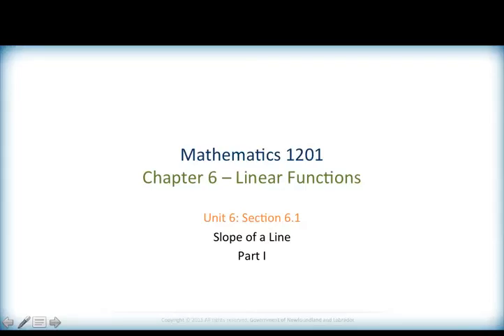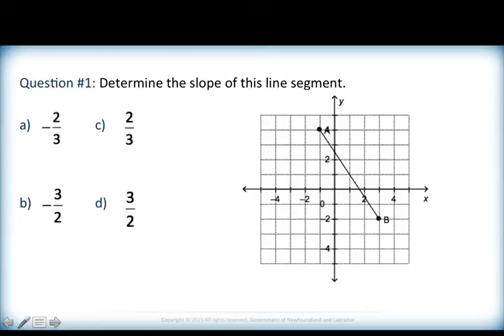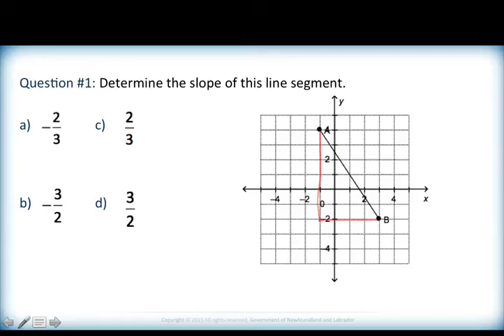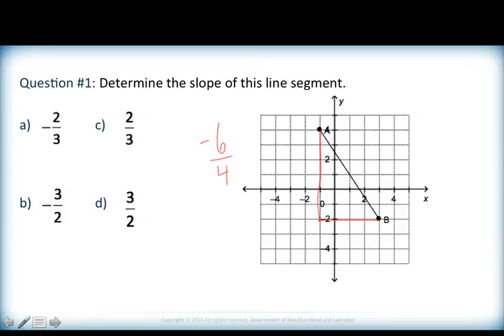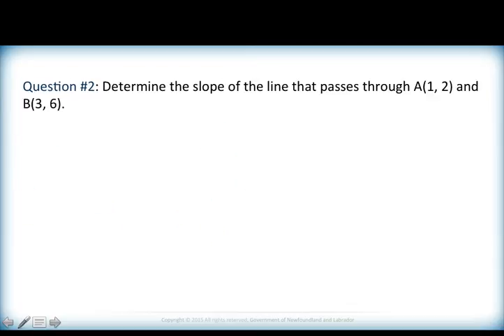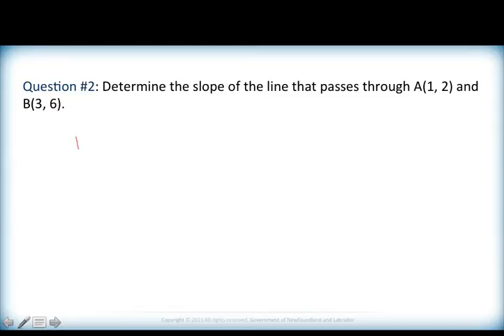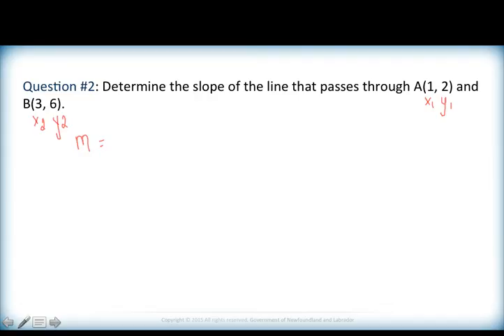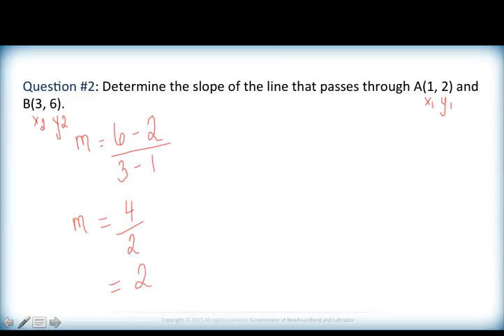M1201 U6S6.1 Slope of a Line P1 - Review